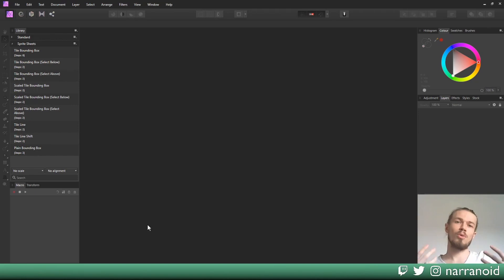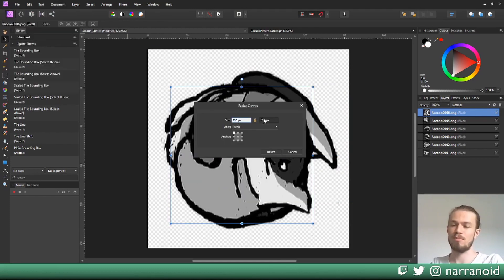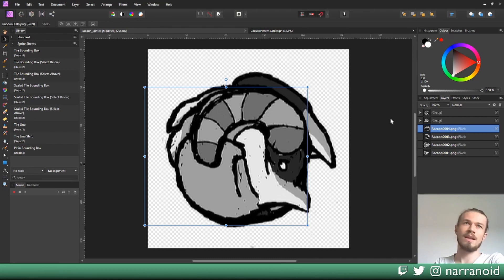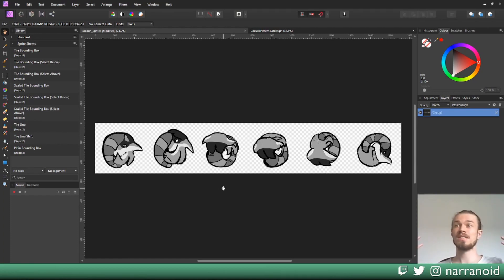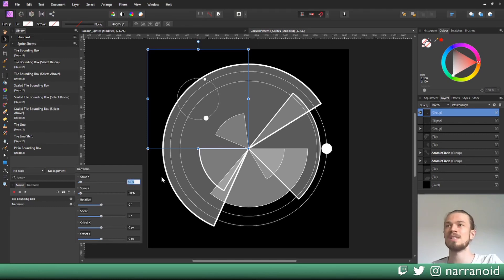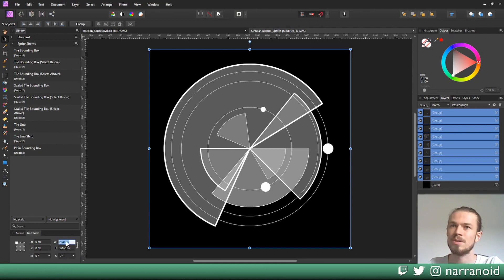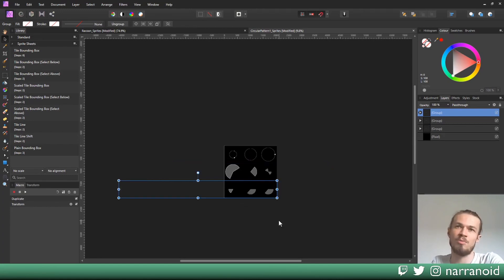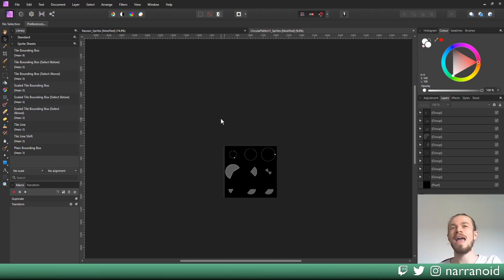Quick Sprite Sheets // Affinity Photo Tutorial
Creating sprite sheets in Affinity Photo can be tricky without external software, but I prepared some tools and tricks to help you speed up the process.